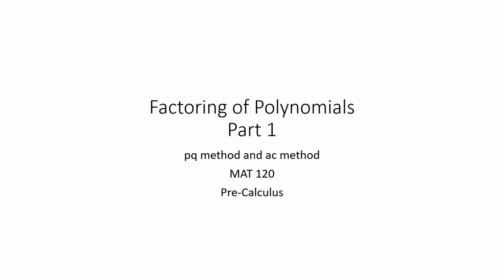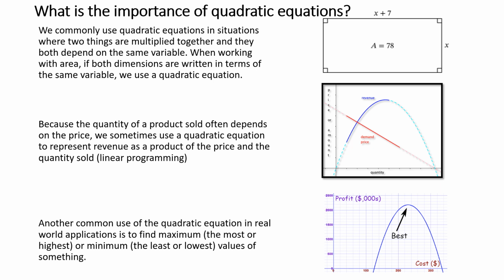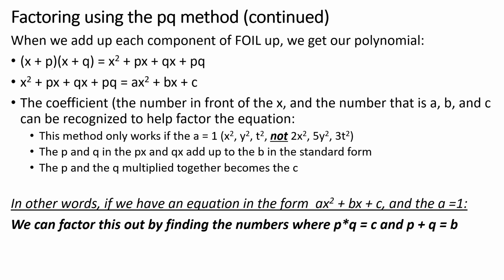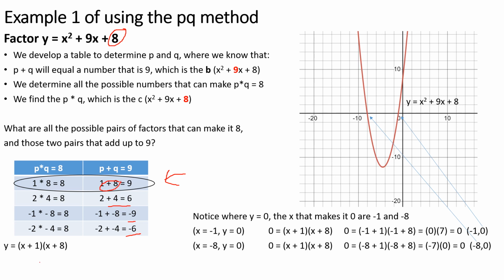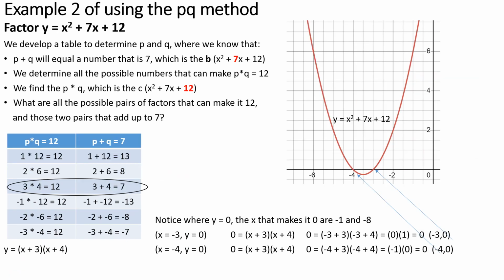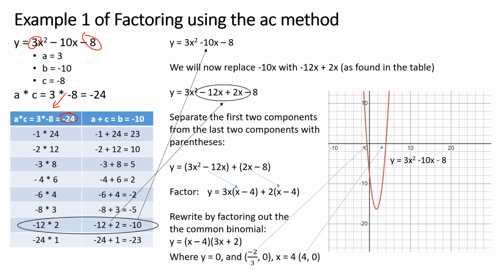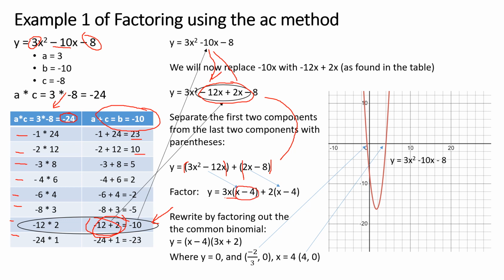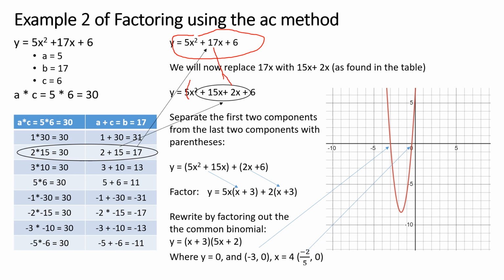Factoring of Polynomials Part 1: The AC and PQ Method